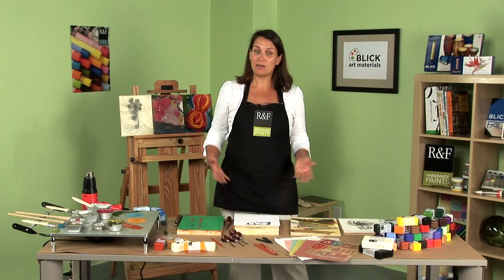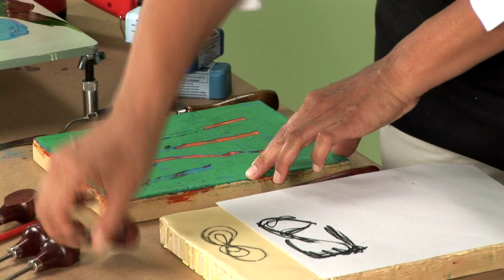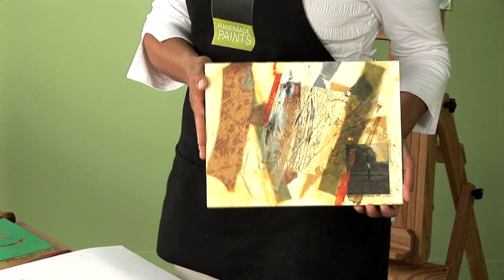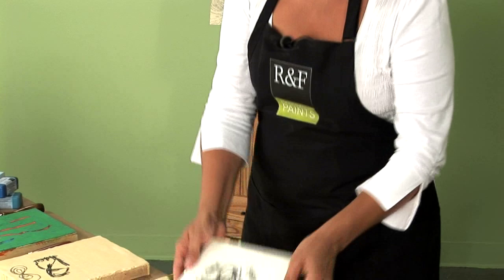Advanced Encaustic Techniques - R&F Encaustic Paint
This video will inspire any artist by showing some of the many techniques you can use with R&F Encaustics such as; carving, inlay, collage, transfers. All R&F Encaustic paints and tools as well as thousands more art materials can be found